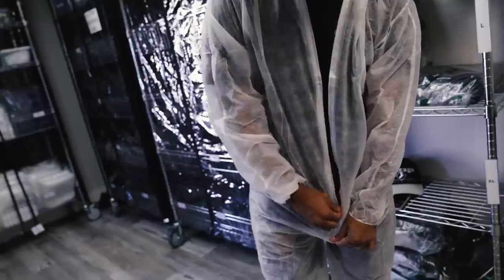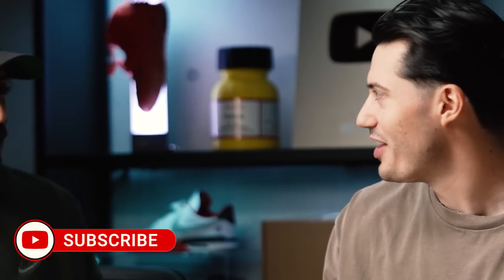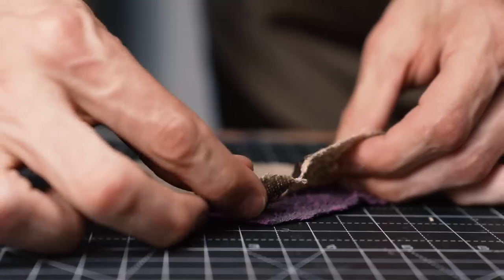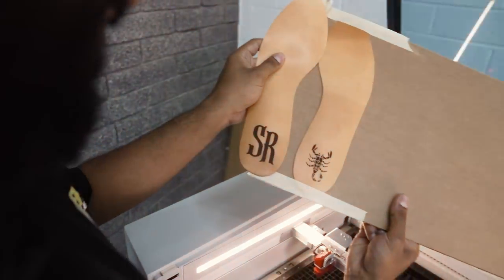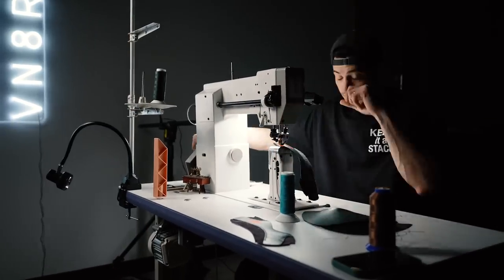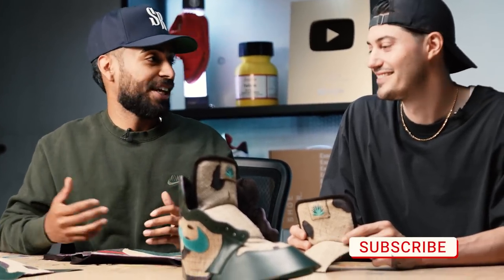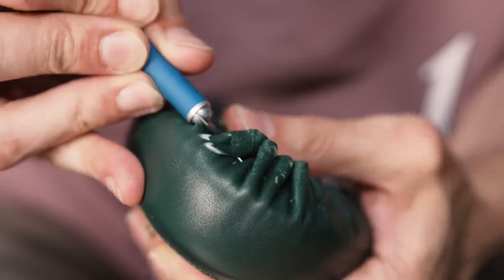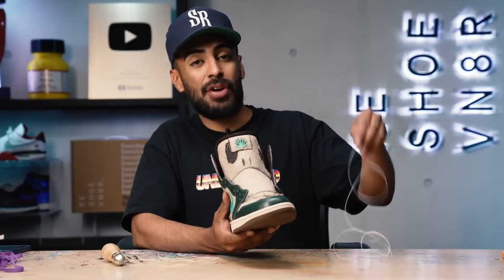The Best Air Jordan 1 HIGH Custom Ever Made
In honor of Vick's favorite holiday... 4/20, he partnered with not only one of the greatest sneaker customizers in the game Jordon Diab, but with Sonoran Roots to create a one of a kind Jordan 1.

The inspiration for this sneaker was centered around the brand, Sonoran Roots plus the culture behind the day 4/20! What you don't see on this video is the hours spent, the complications and the fun that these two had to create this sneaker.

Using the classic 85' style of Jordan 1s they built this sneaker from the sole up to make quite possibly one of the best  4/20 sneakers I've ever seen. The custom features calf skin green paired with hints of hemp and a custom made suede straight from Italy. You can't tell me that these two customizers don't have an eye for detail and all the skills to match.

Now think about it.. Of all of the releases for this date, where would you rank these customs?!

P.S. If you want to see more of these two as the dynamic duo stay tuned for one of the most crazy and one of a kind projects to date (coming very soon)!